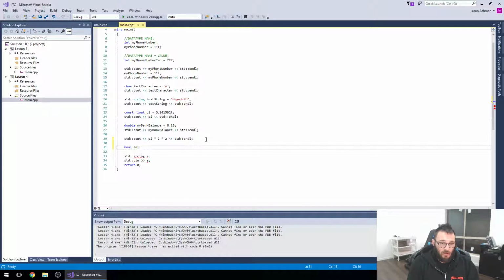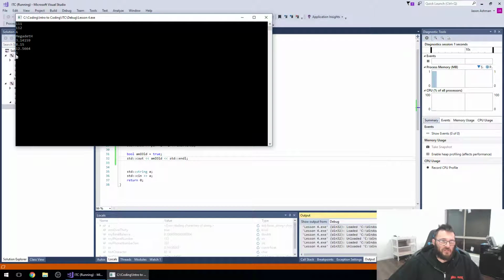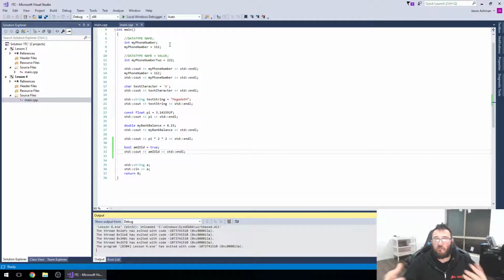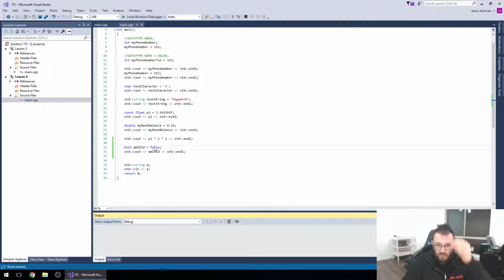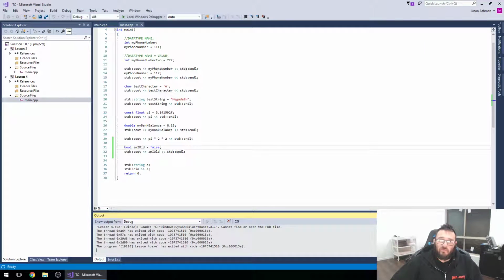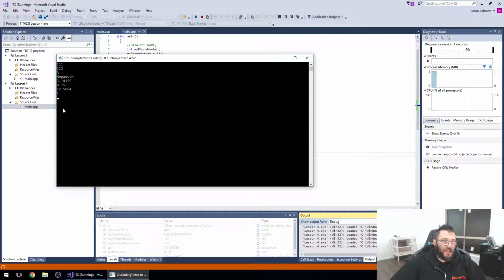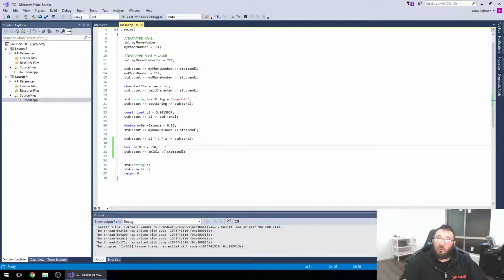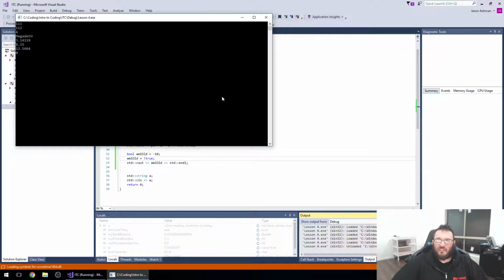Introduction to Coding! - Lesson 04(2) - I Forgot about Bools!